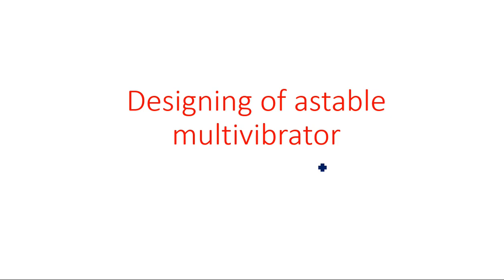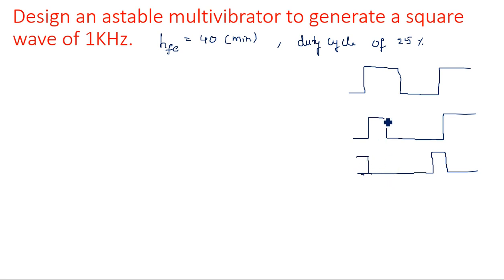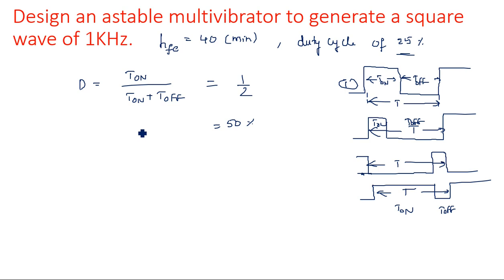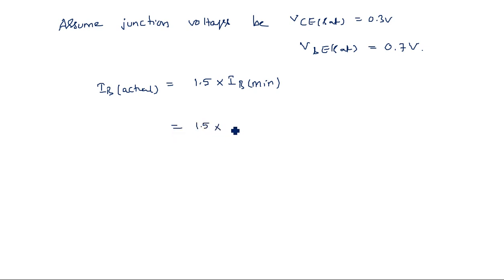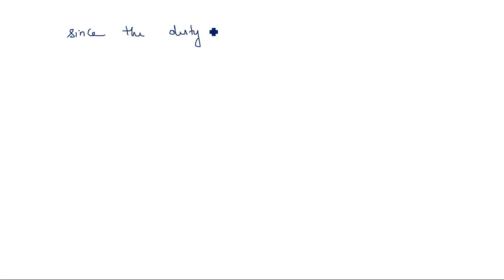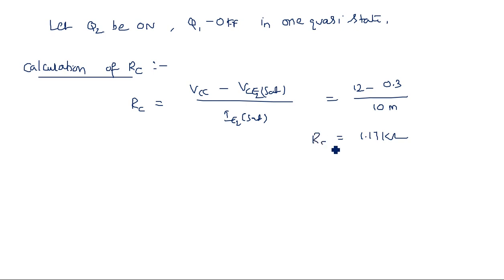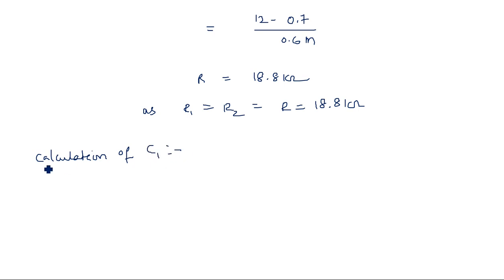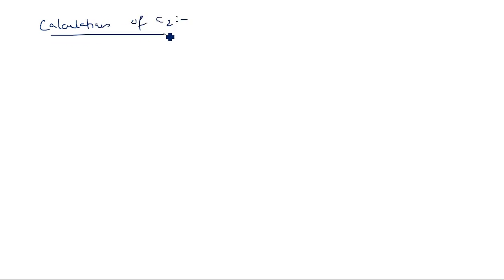Astable multivibrator | Designing-2 | Square Wave | Pulse Digital Circuits ( PDC ) | Lec-67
Designing of astable multivibrator to Generate Square Wave 1KHz